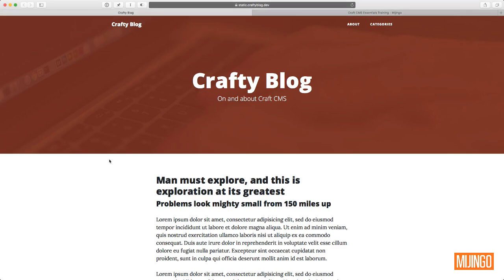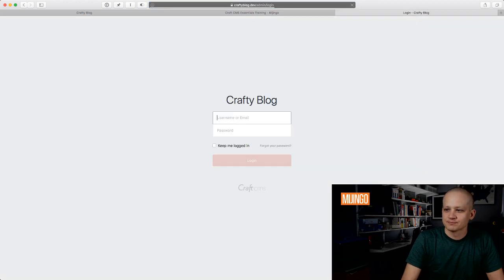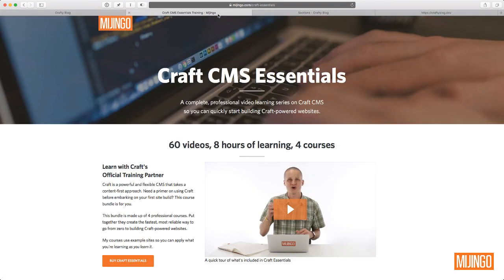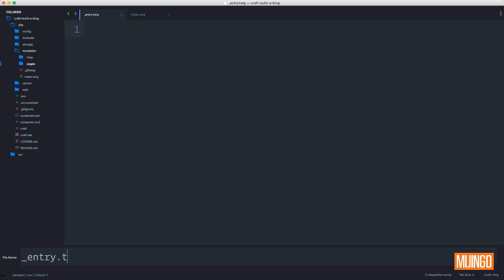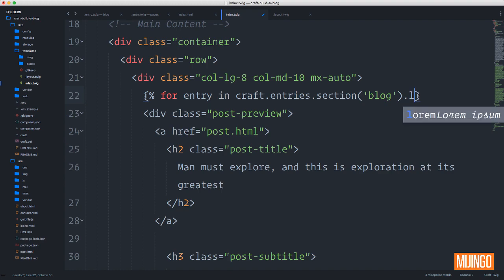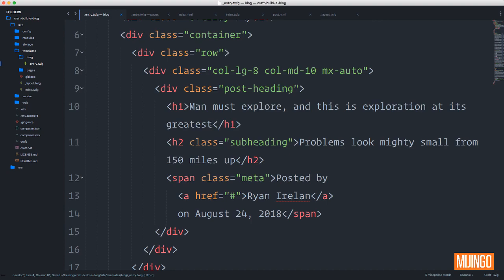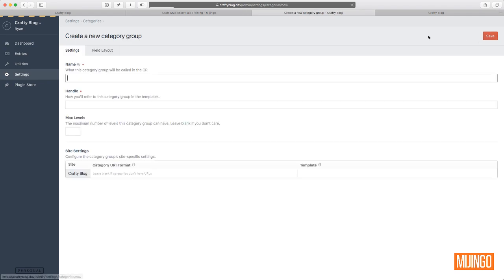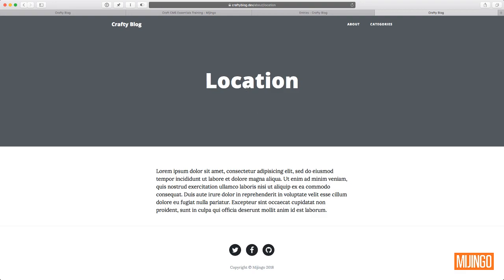Building a Blog in Craft CMS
Follow along as I build a simple site using Craft CMS version 3.